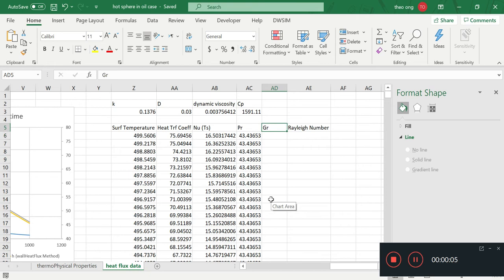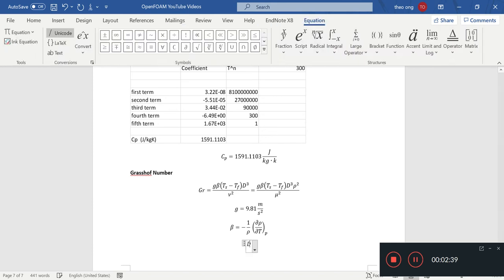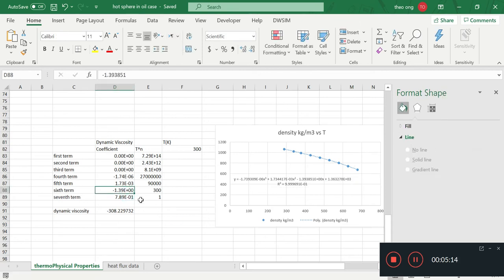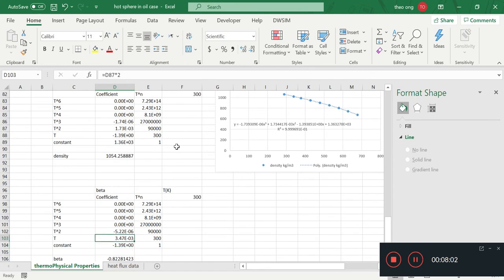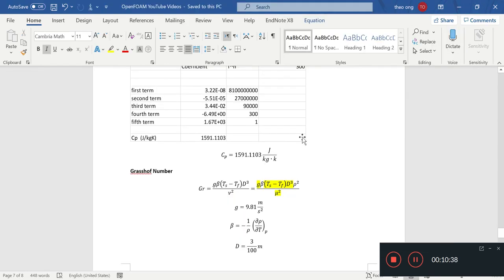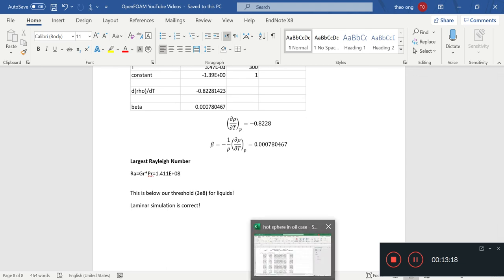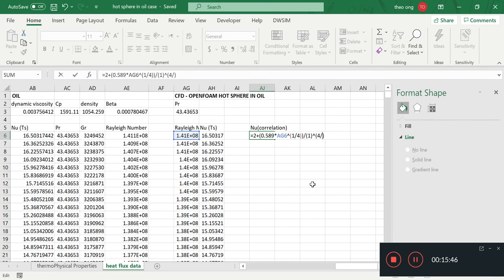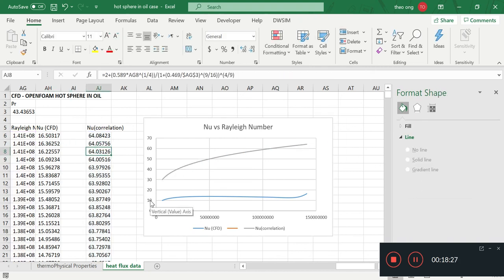OpenFoam Heat Transfer 44 - chtMultiRegionFoam hot sphere in oil validation part iii Rayleigh Number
Critical at 3e8